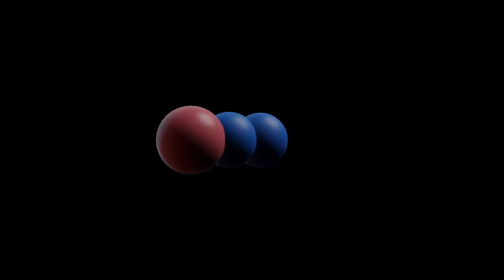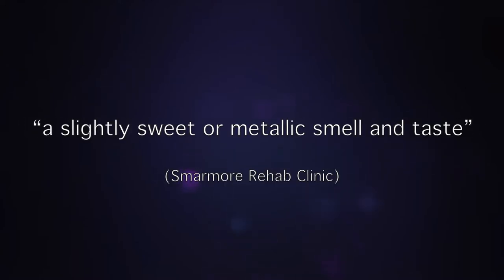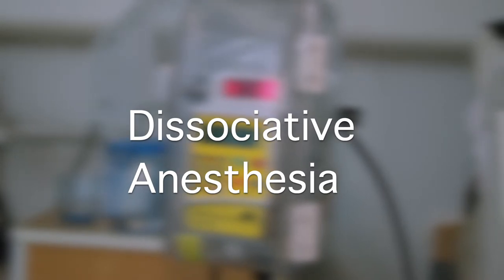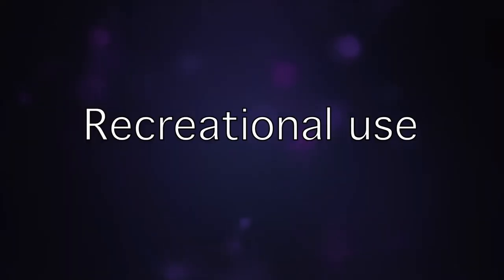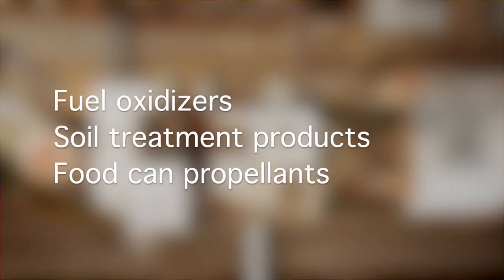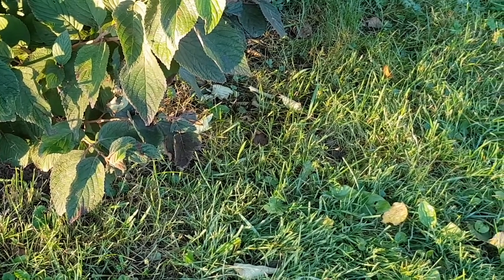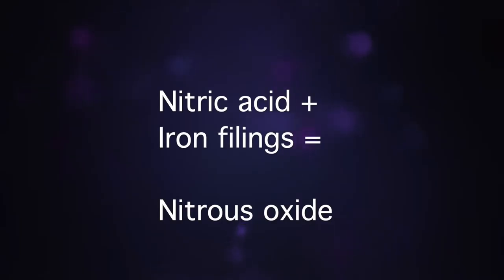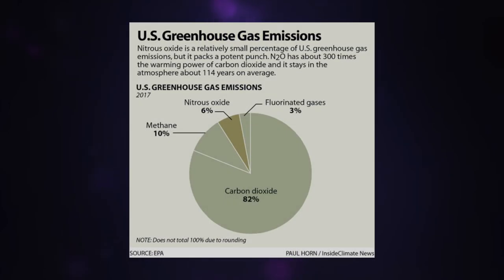Nitrous Oxide (N ₂O) - Everything you didn't need to know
Chemistry project - my first attempt at creating an informational video from scratch.
Possibly the most comprehensive video about laughing gas on all of YouTube
Sources at the end of the video